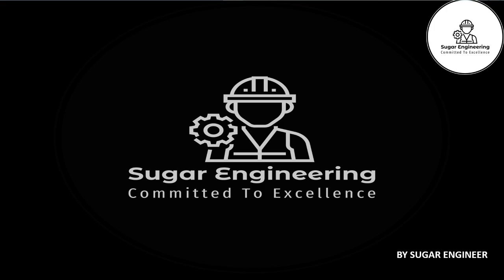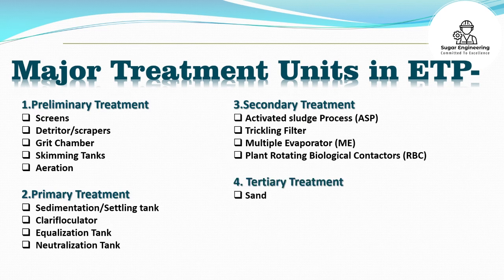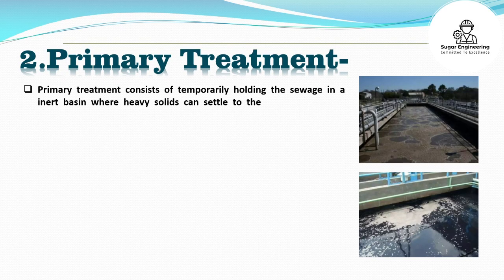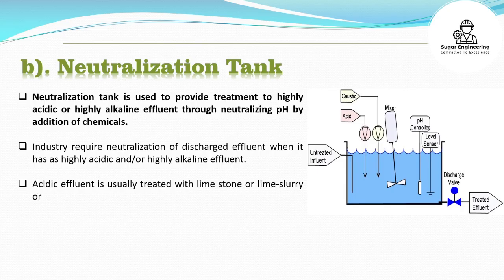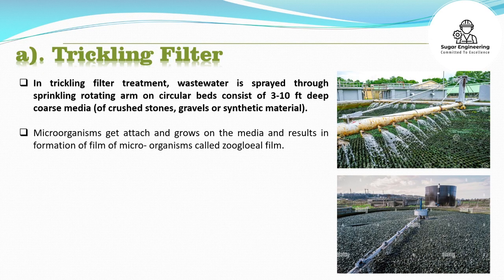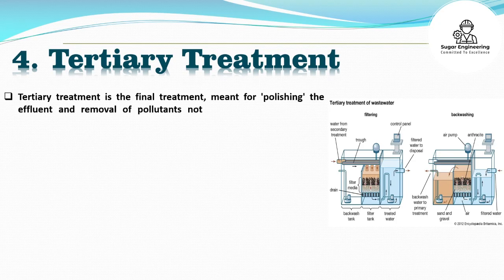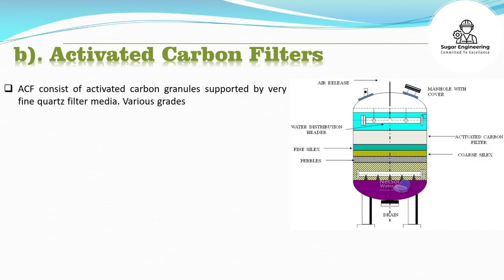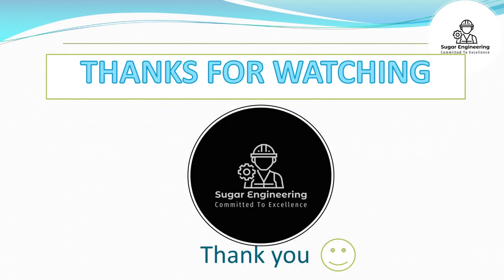Effluent Treatment Plant | ETP | Effluent Treatment Plant working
Effluent Treatment Plant working
An Effluent Treatment Plant (ETP) is a facility used to treat wastewater — particularly from industrial sources — so that it meets environmental standards before being discharged into the environment or reused. It's a critical component in industries that generate large volumes of wastewater containing harmful chemicals, oils, heavy metals, or biological contaminants.

Stages of ETP Process
1.Preliminary Treatment-
Screening: Removes large solids like plastics, leaves, etc.
Grit Removal: Settles sand, grit, and small stones.

2.Primary Treatment-
Sedimentation Tank: Removes suspended solids through gravity.
Oil and Grease Trap: Separates floating oils and greases.

3.Secondary Treatment (Biological Treatment)-
Aeration Tank: Microorganisms break down organic matter.
Activated Sludge Process (ASP): Biological flocs are formed and settled.
Trickling Filters or MBBR (Moving Bed Biofilm Reactor) may also be used.

4.Tertiary Treatment (Advanced Treatment)-
Filtration: Removes fine suspended solids.
Disinfection: Using chlorine, UV, or ozone to kill pathogens.
Reverse Osmosis (optional): For high-quality water output.

5.Sludge Handling-
Thickening, dewatering, and drying of sludge.
Proper disposal or reuse (e.g., as manure or energy).